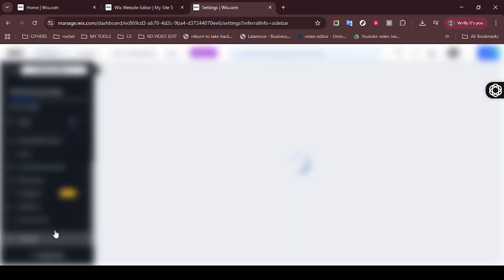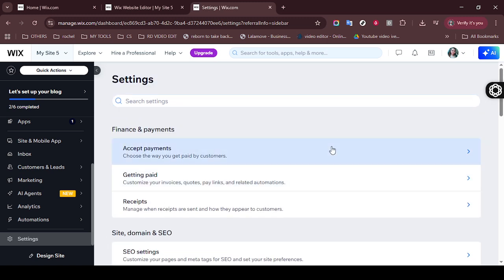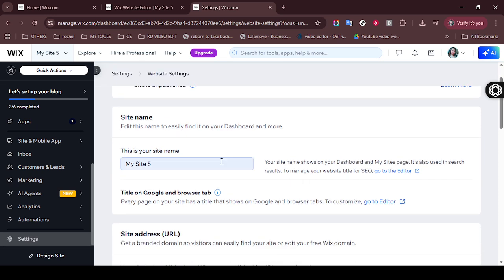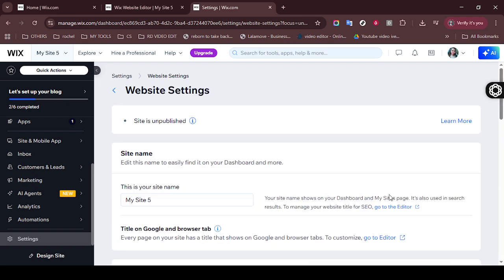How to Link Menu to Section in Wix Website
Want to make your Wix website navigation smooth and user-friendly? Learn how to link your menu to specific sections on your Wix website in this easy step-by-step tutorial! Perfect for beginners and business owners who want to improve site navigation and user experience.

In this video, you’ll learn how to:

Link menu items to specific sections on your Wix pages

Set up anchor links for smooth scrolling

Customize menu links for desktop and mobile views

Avoid common mistakes when linking sections

Tips to enhance website navigation and user engagement

Whether you’re running a portfolio, business site, or online store, linking menu items to sections ensures your visitors find what they need quickly and improves the overall design of your website.